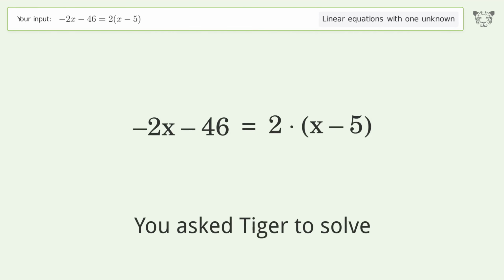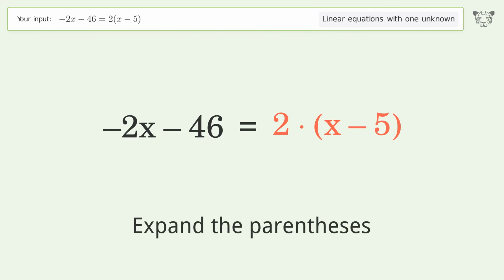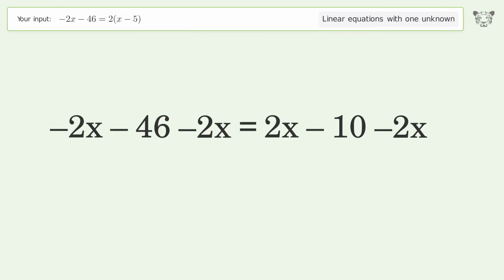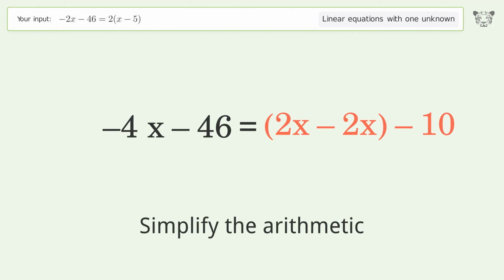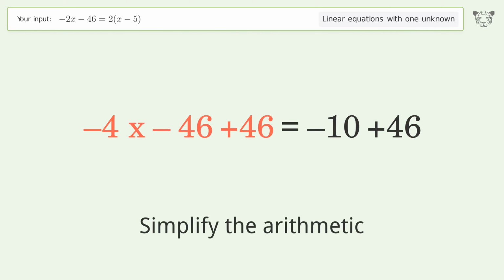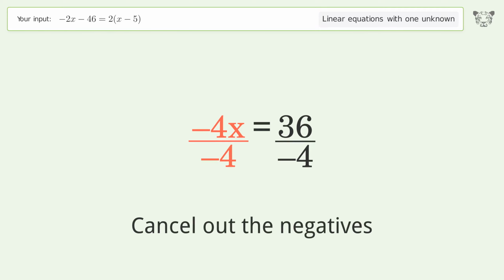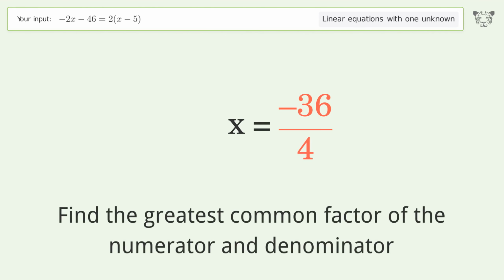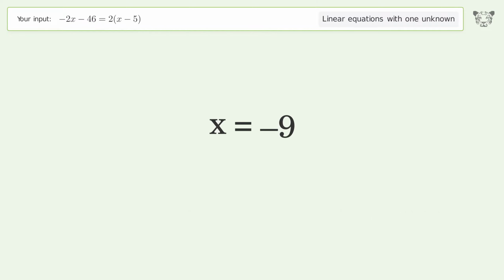Solve -2x-46=2(x-5): Linear Equation Video Solution | Tiger Algebra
Struggling with -2x-46=2(x-5)? Watch our step-by-step video on Tiger Algebra to master this linear equation effortlessly. Also check out for more tips and tricks for dealing with linear equations with one unknown